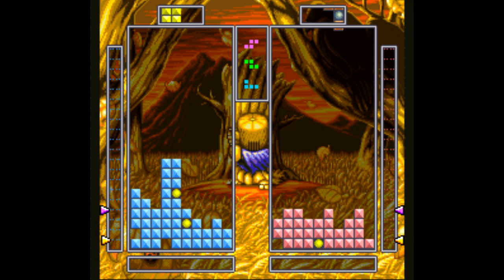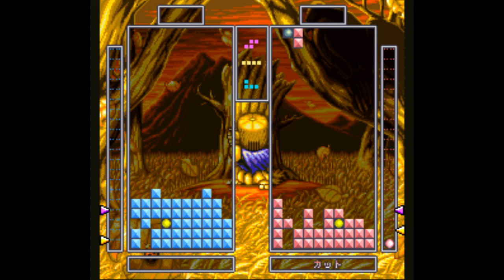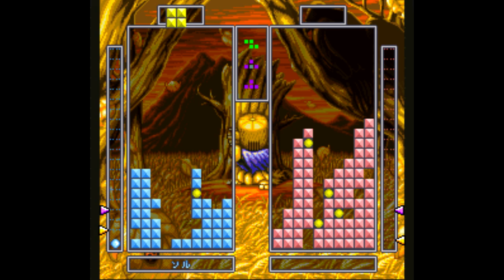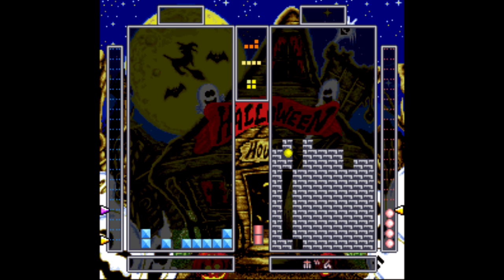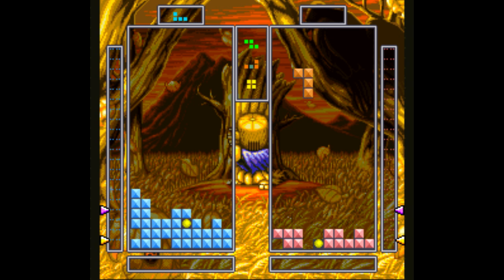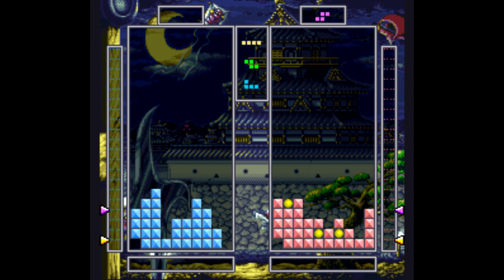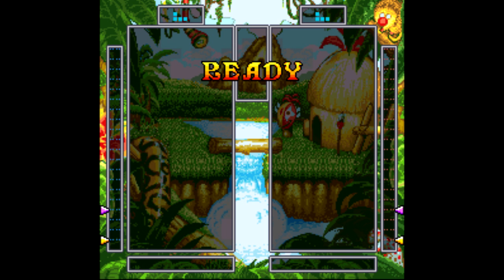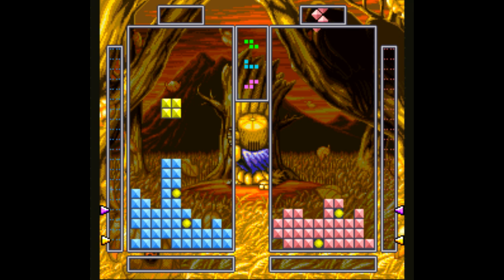Forgotten Games: Tetris Battle Gaiden - SNESdrunk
This game is playable without an English patch. Even if you don't know Japanese, you can still play through this one...